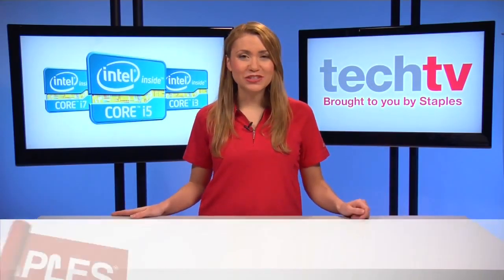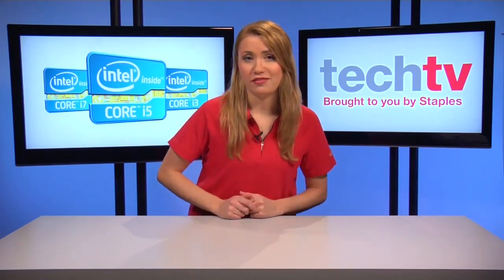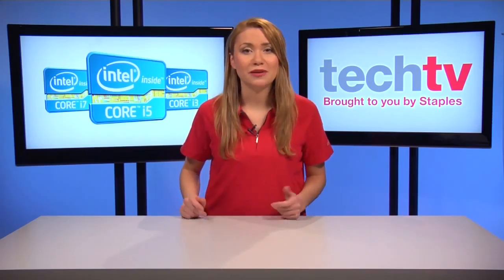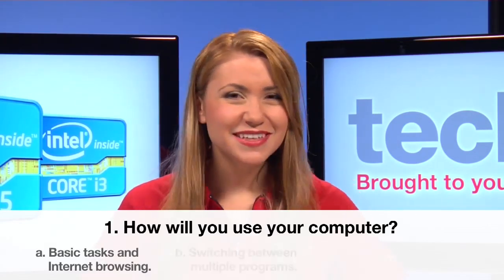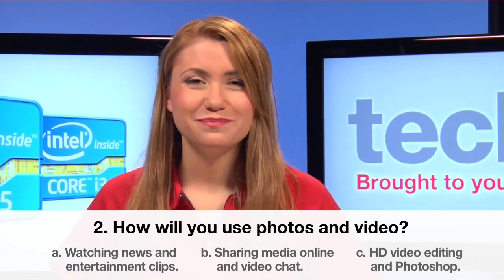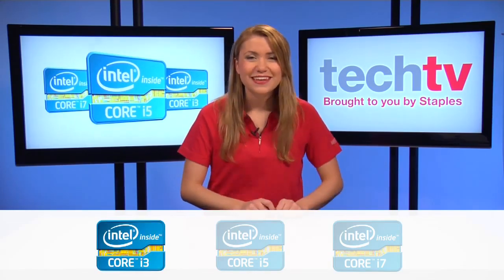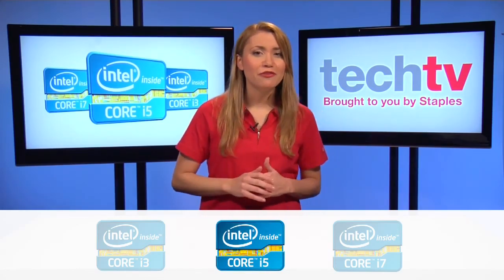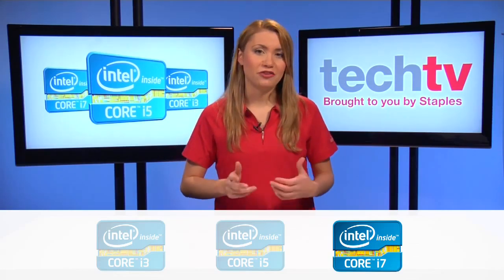Intel Core i3 vs i5 vs i7: Which processor is right for you?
Looking for a new computer and not sure the difference between an Intel 2nd Generation Core i3, i5, or i7 processor? Nadine helps you choose the best processor that suits your computing needs, just follow along with a mini quiz and see what Nadine suggests for you.